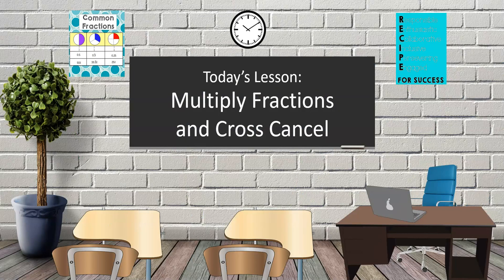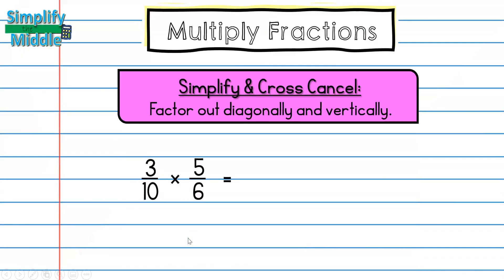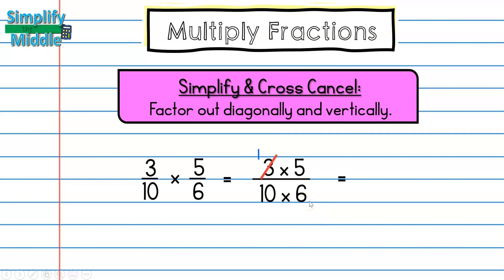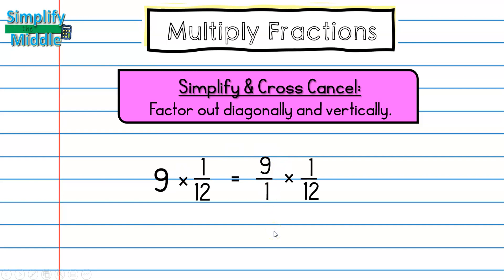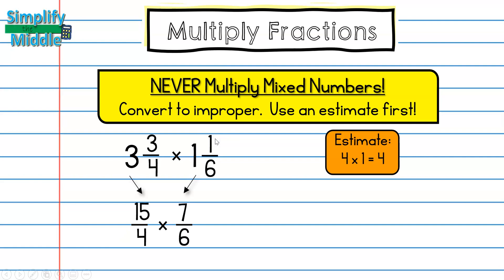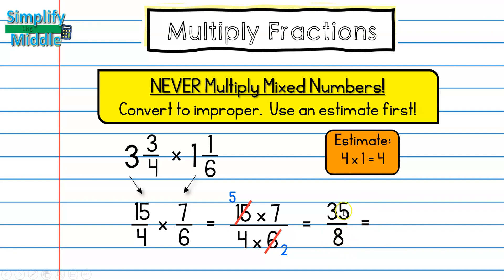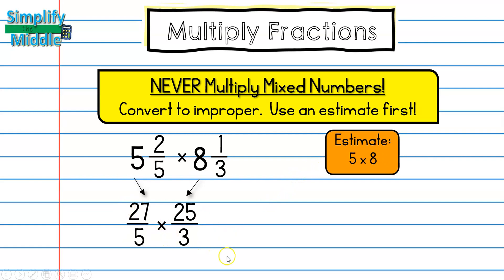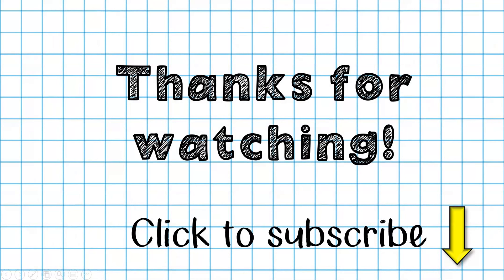Multiplying Fractions and Mixed Numbers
This lesson explains how to multiply fractions and mixed numbers.  This lesson includes cross canceling.